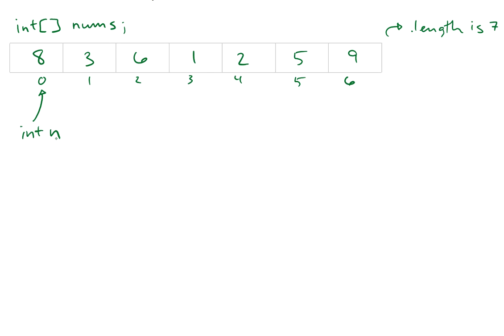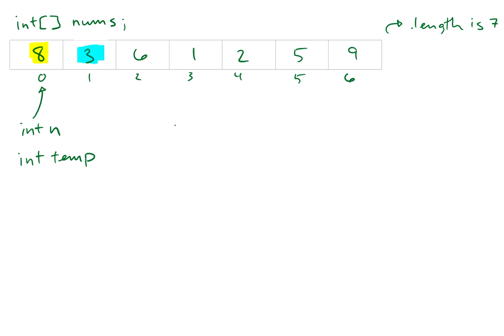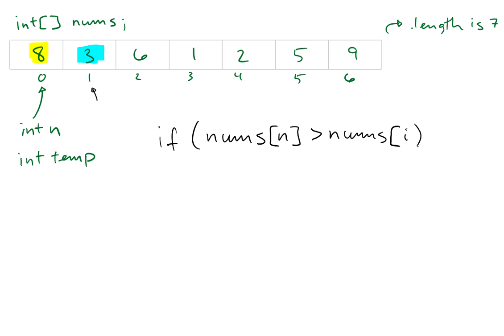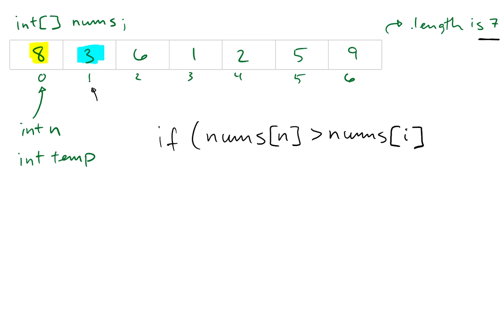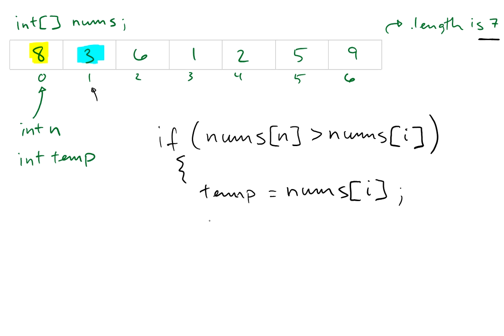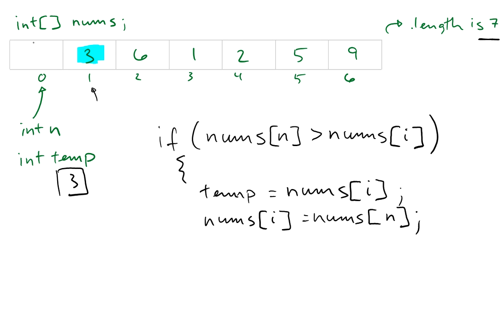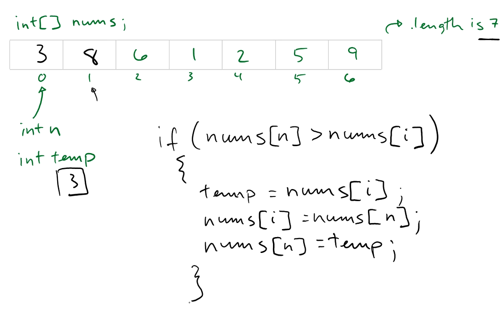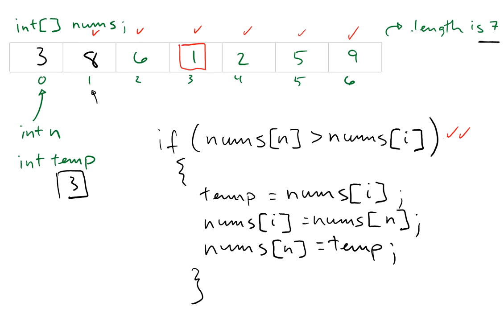Selection Sort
Description